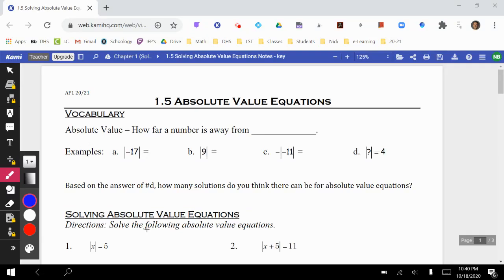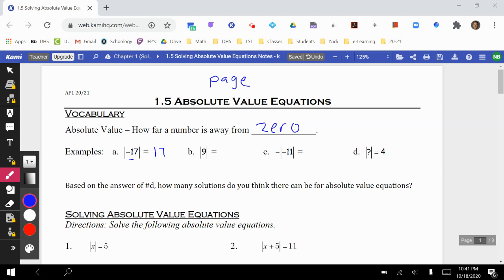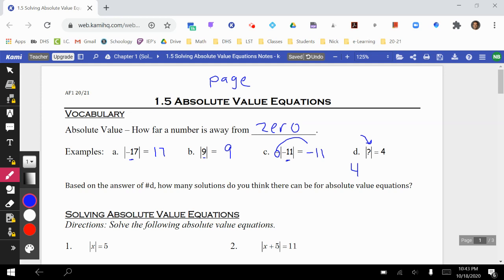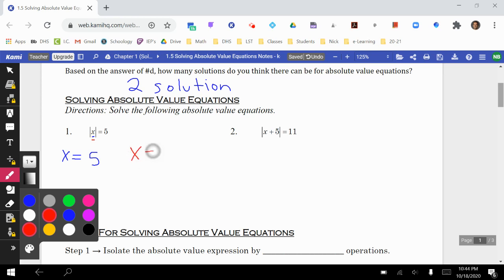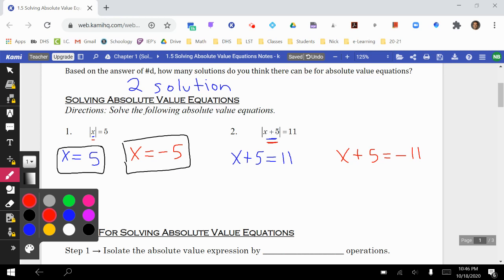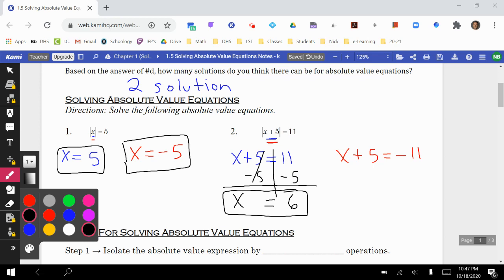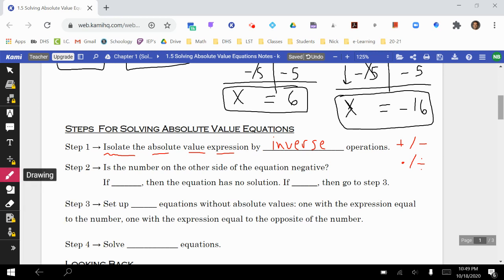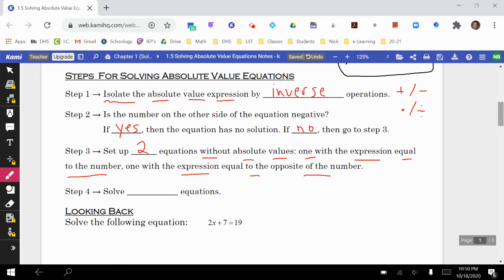1.5 Day 1 Notes